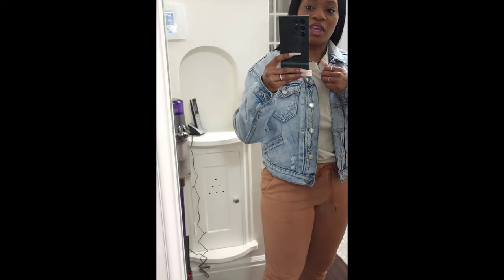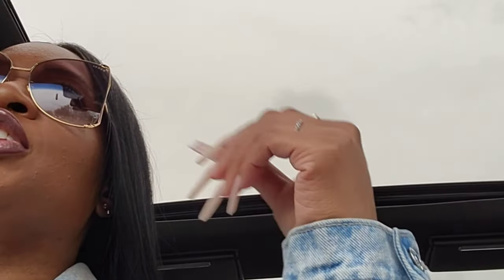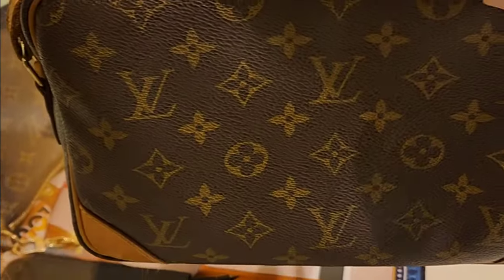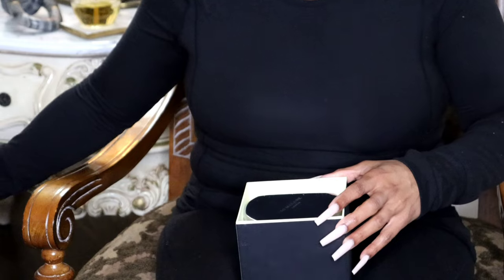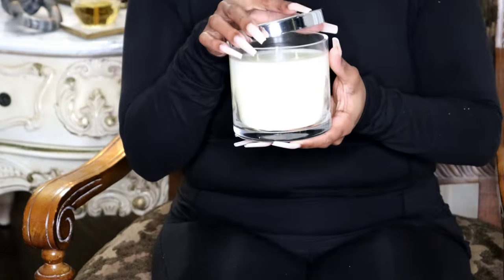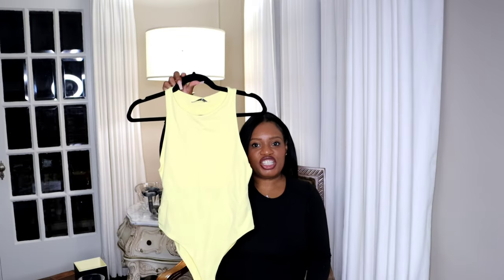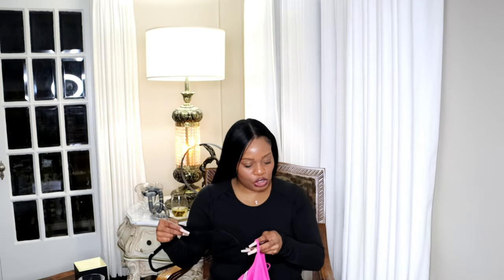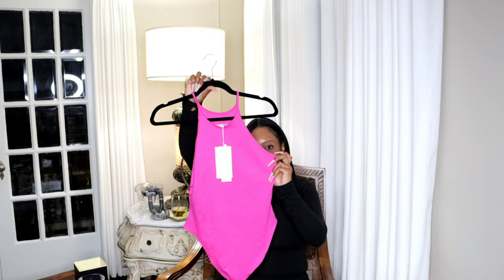SHOP WITH ME! | JO MALONE CANDLE | SHOPPING VLOG AND HAUL 2022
Exciting! This was my first-time purchasing a Jo Malone Candle.  I will unbox this Jo Malone Candle and give my honest initial review.  Also, I went to the Louis Vuitton Store and see what I bought from Zara! Vibe and Chit Chat with Me!